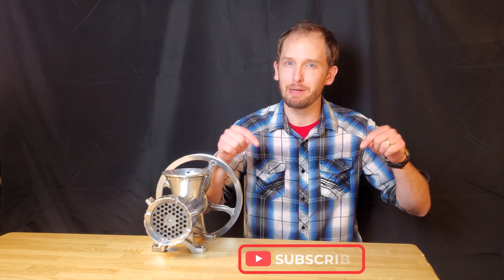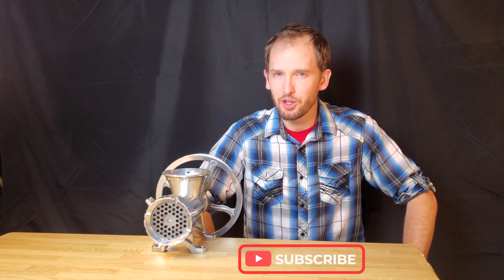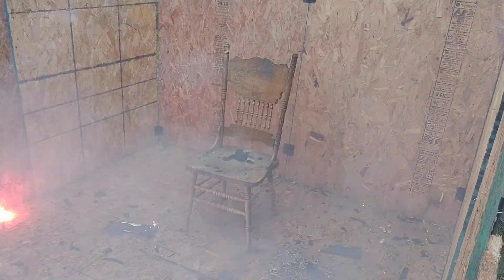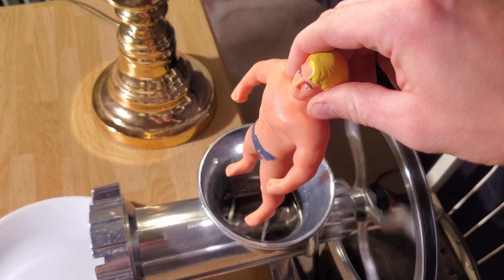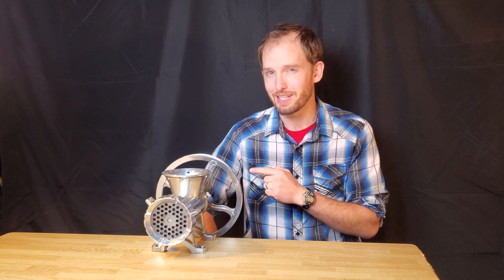Experiment: Cake Pop vs Meat Grinder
Want to see what would happen if you put Cake Pop's in a meat grinder? Then this is the video for you!

I make videos for this channel in order to provide for my wife and children. We pledge giving 10% of all profits made by our videos to charity.

The more you watch, the more we give.